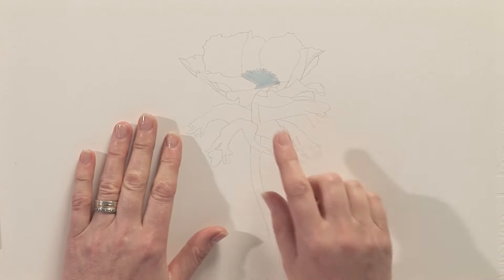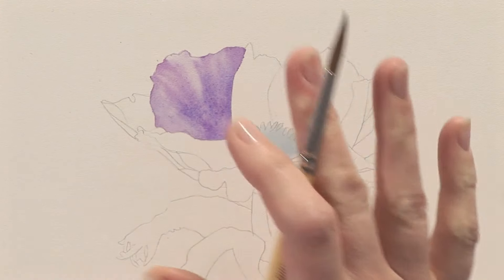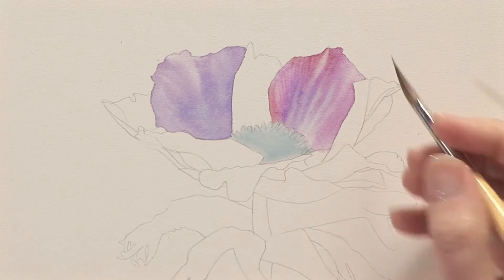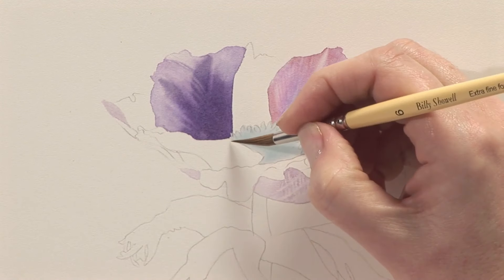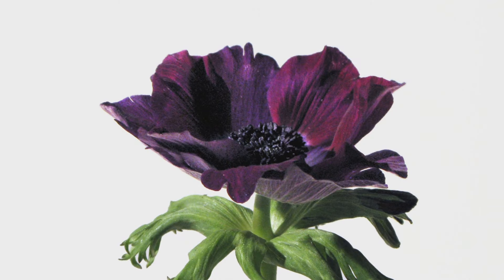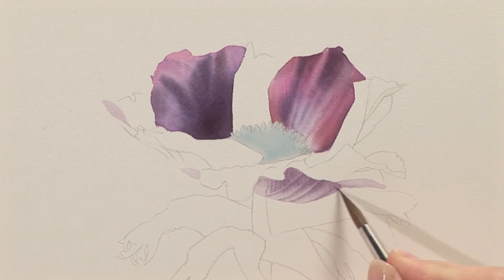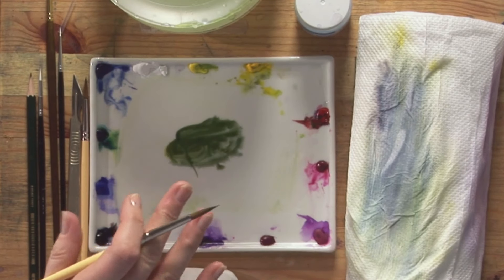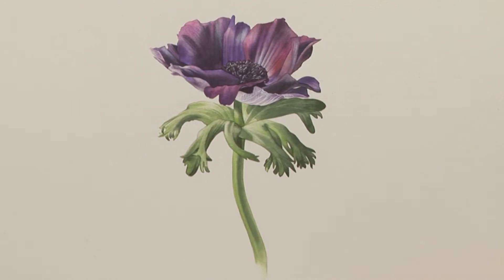Watercolour Tutorial | Painting Flowers with Billy Showell | SAA Archives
We've decided to delve back into the SAA archives to share some of our most popular art tutorials from our member's only Video on Demand service. This video is one of our member's favourites. Join Billy Showell in the first part of her A-Z of Flower Portraits where she teaches you how to paint a beautiful anemone, including colour mixing all the vibrant purples from scratch.

You can access 1000's more house of art tutorials for FREE when you become an SAA member. With membership starting at just £45 per year and a welcome gift worth over £40, you'll also receive our bi-monthly Paint & Create magazine, packed full of inspiration, as well as a host of other membership benefits.